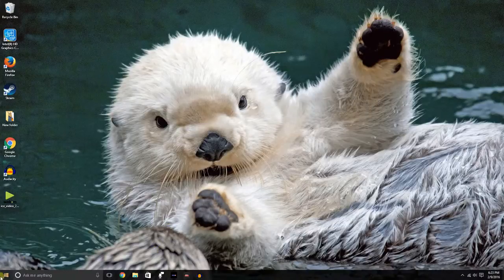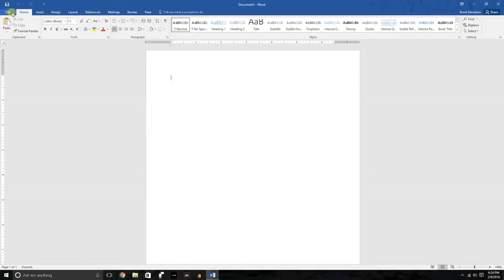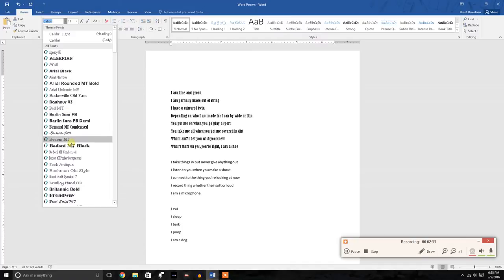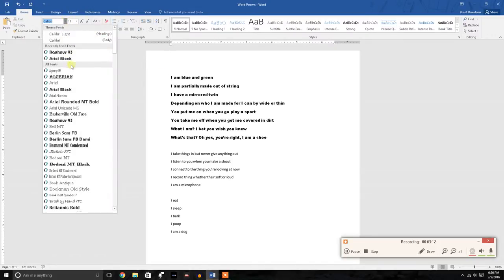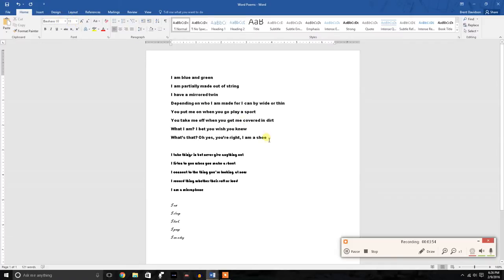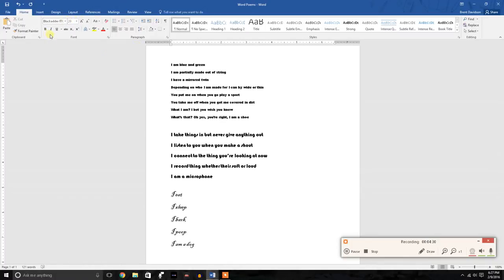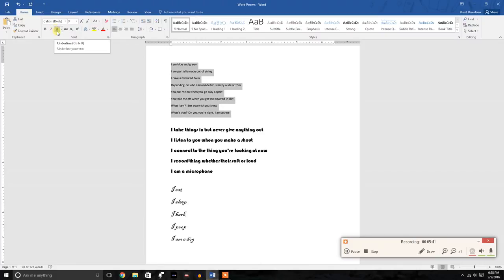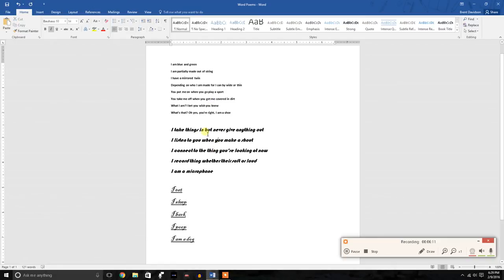Word Font Basics